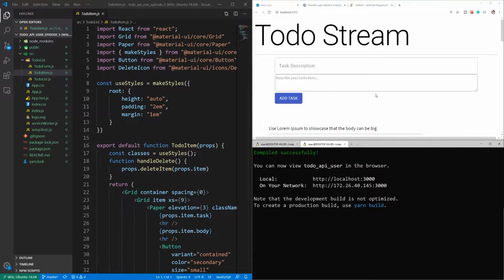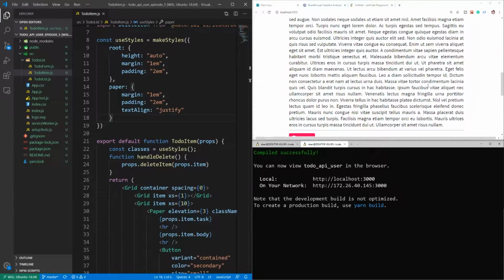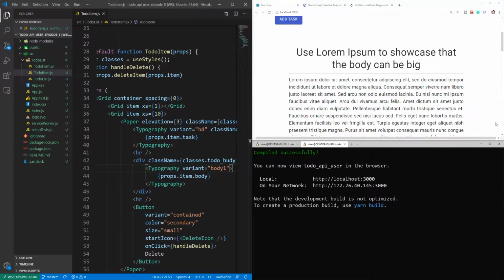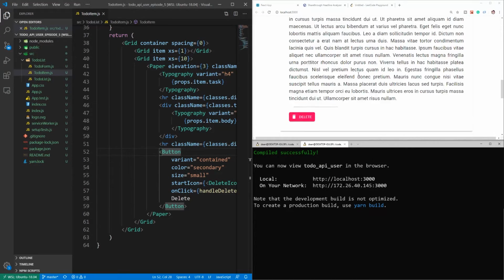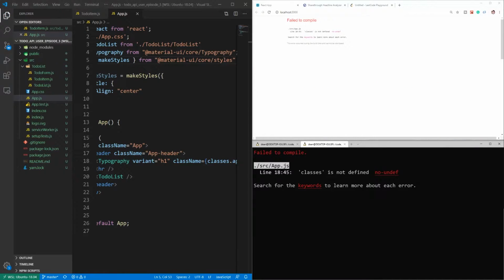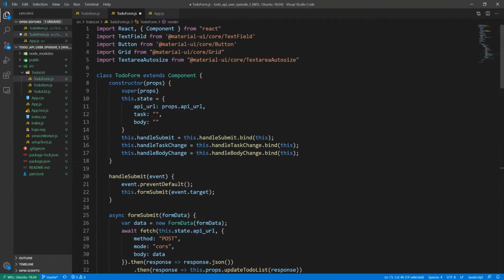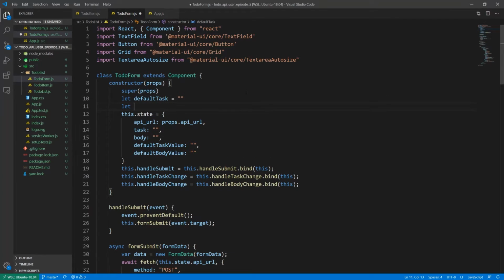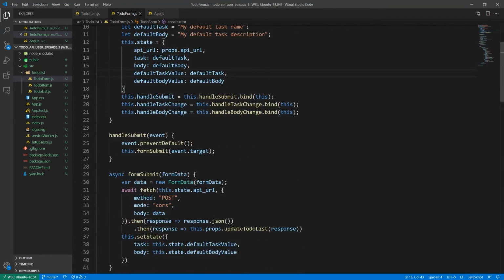React States For Easy Default Values In Material UI Forms With Rails API | Week 5 Episode 5 - 20in20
Today we're going to finish styling the week 5 20in20 project, and we'll clean up the React states by using default values for our Material UI form. We're going to set it so that when we first load the page, we have a default title and body that could be sent to our Rails API.

This is similar to how YouTube default descriptions work, in that it provides you a default value that you can then edit. It saves you the time and effort of copying and pasting, and you only have to edit in one place.

You could, of course, just set a variable if you wanted, but I opted for this way to show how you would go about doing it with states instead.